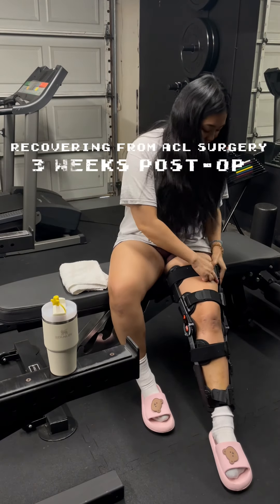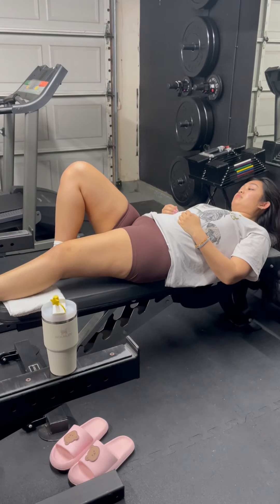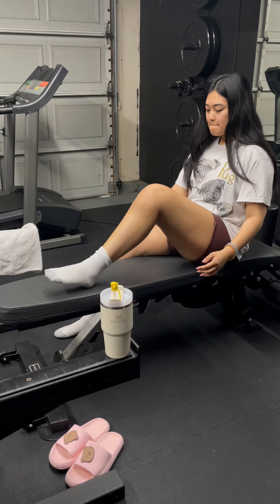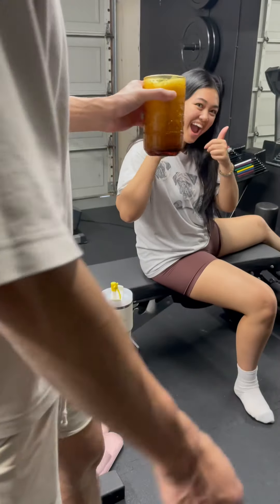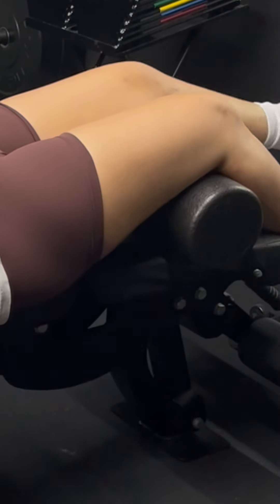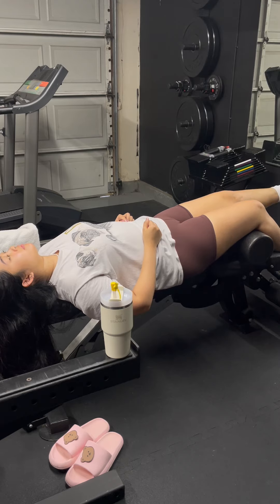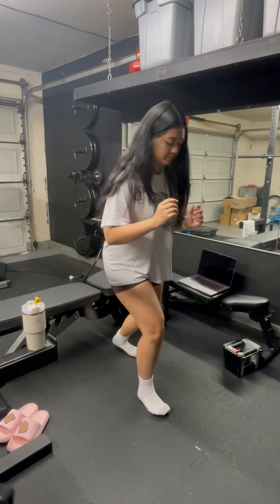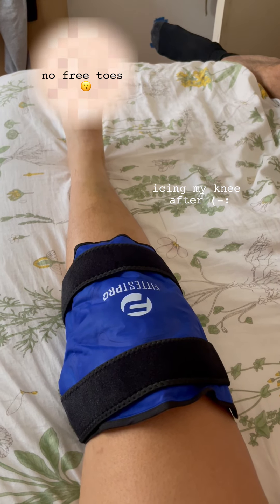physical therapy routine 3 week post-op ACL surgery 🦵🏽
this is just where im at right now with recovering from my acl surgery. i know it's going to be a long journey, but im happy and excited to be seeing progress made each day!